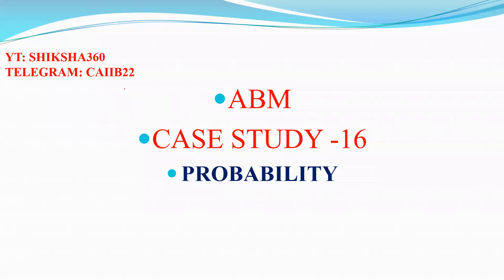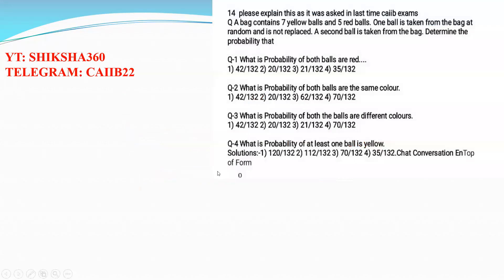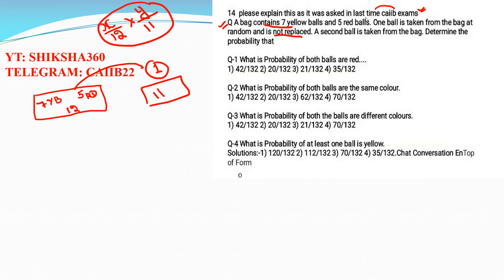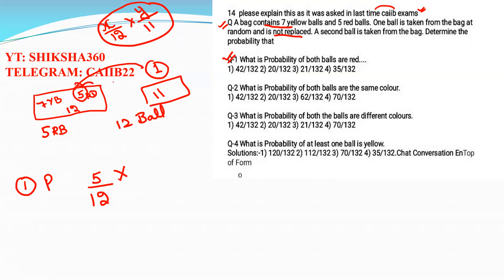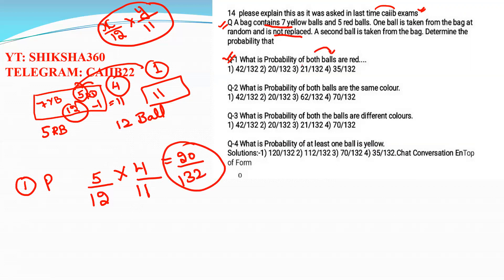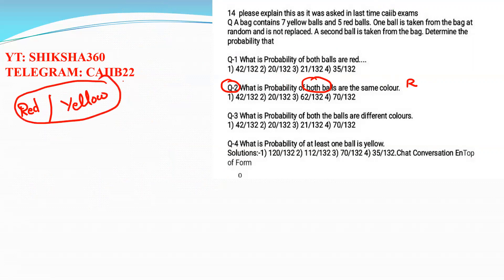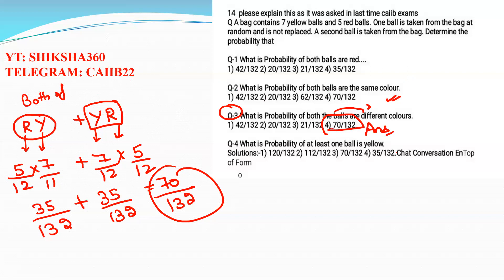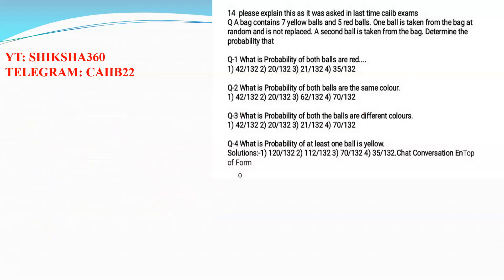CASE STUDY || PROBABILITY || PREVIOUS YEAR || ABM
In this video we discuss previous year case study and mcq
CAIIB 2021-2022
ABM BFM RETAIL